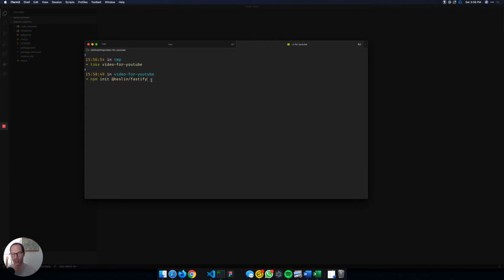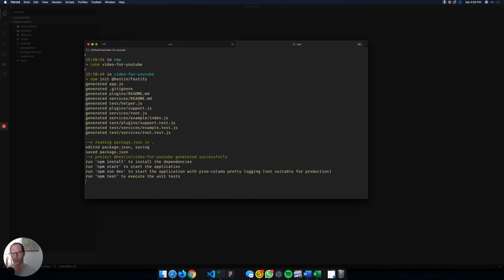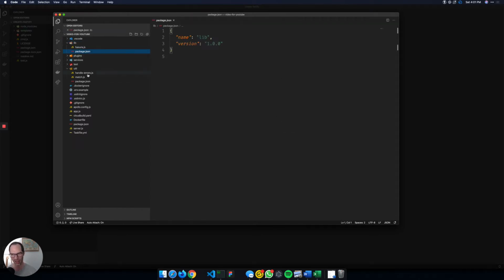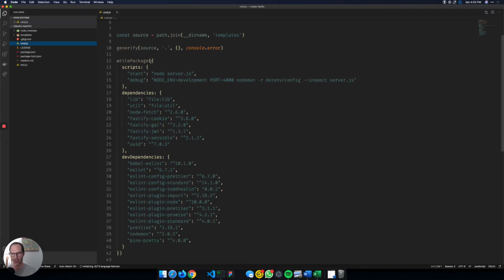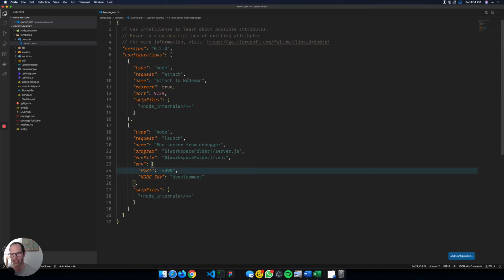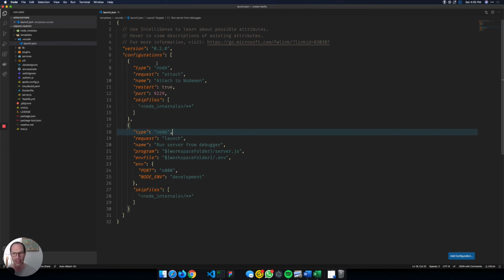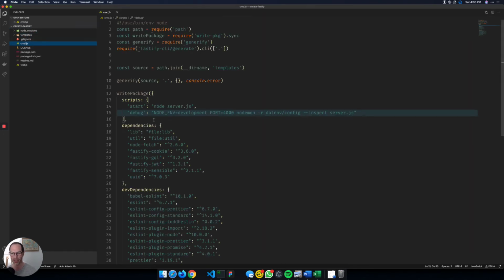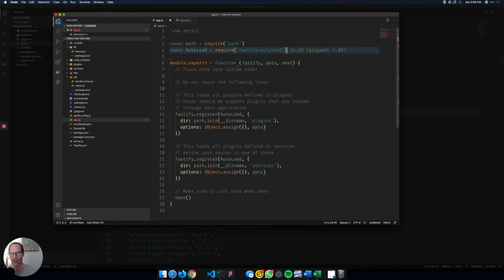Node project and code generation with my own custom configuration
Made this video based on a question asked to Wes and Scott on the Syntax podcast. The question:

Q: What tools (or other methods) do y'all use to manage spinning up new projects with all the assorted directory structures, tools, and configs, you prefer? For example, when I start a new project, these days I like TS, Prettier, ESLint, and want those to play nicely together. I find I'm constantly copying files from one project to the other but haven't found a good abstraction that allows me to setup a new project with the assorted files. Bonus points for a solution that can keep shared configs and deps up to date.

My solution used the npm init [package] syntax where I have my own package I keep up to date with my latest config, tools, libs etc. I just run this to get moving on a new project.